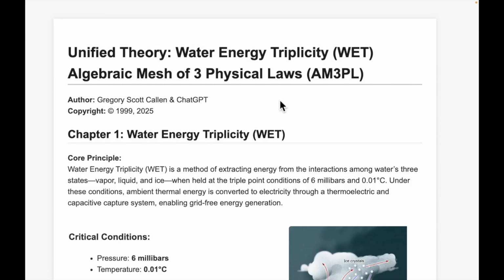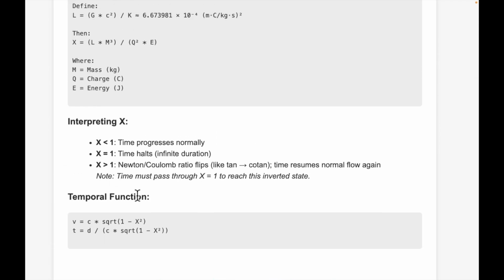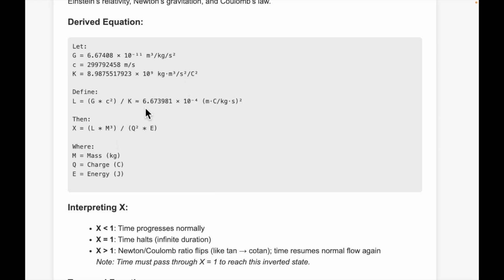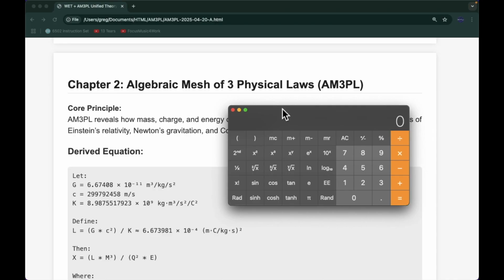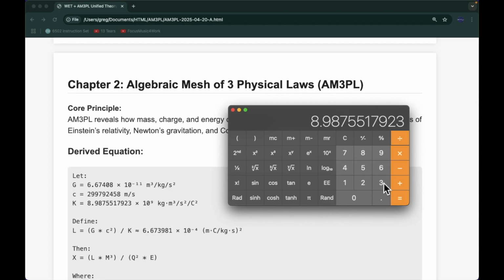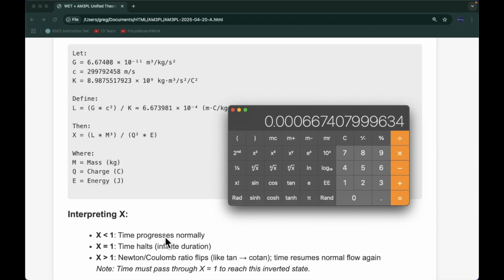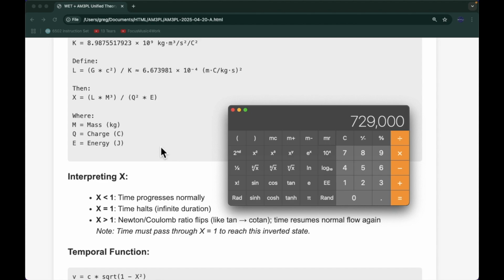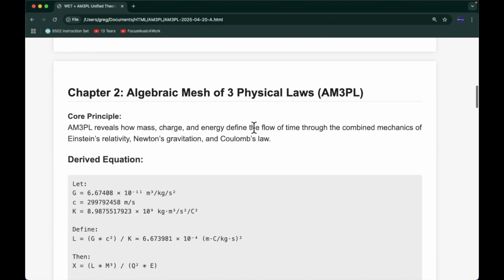Algebraic Mesh of 3 Physical Laws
Quantum Gravity? Child's Play.